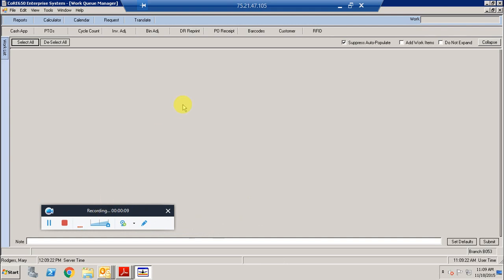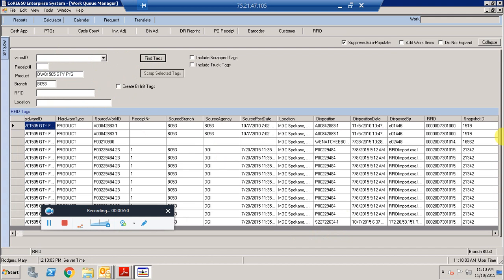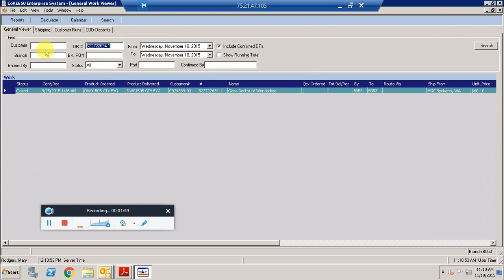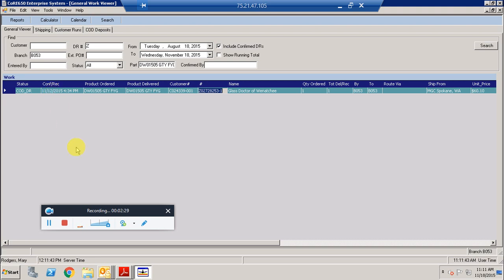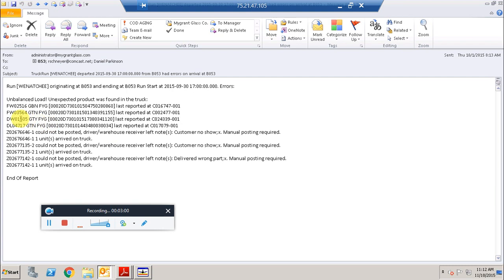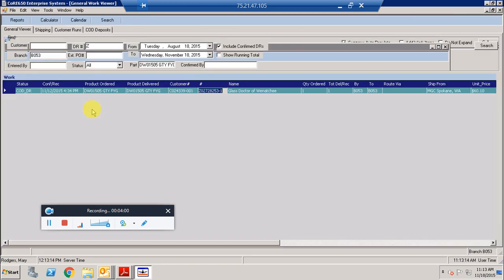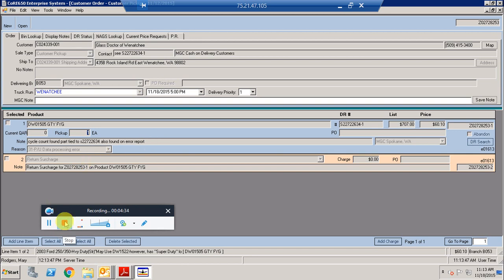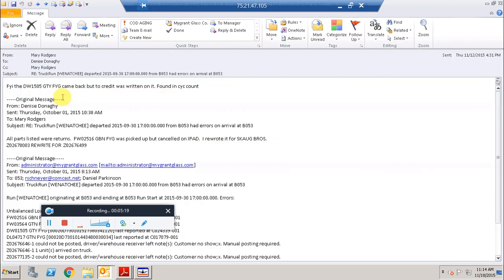Cycle Count RFID Reconsiliation DW1505 GTY FYG +1 Video # 1